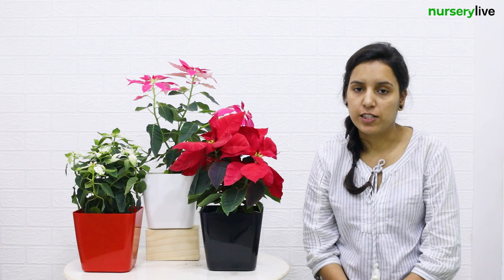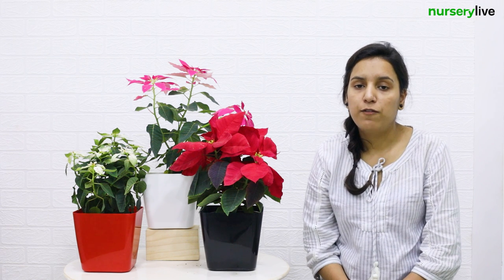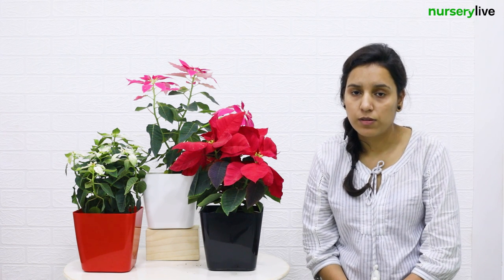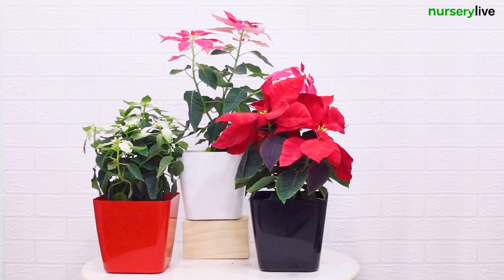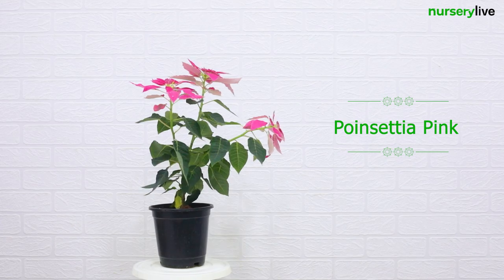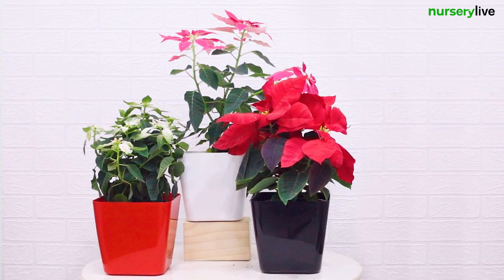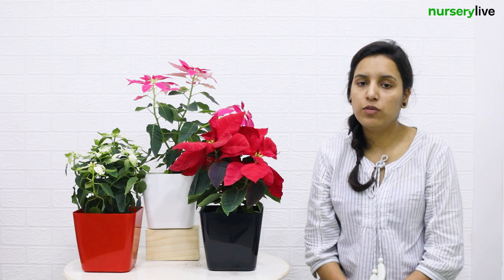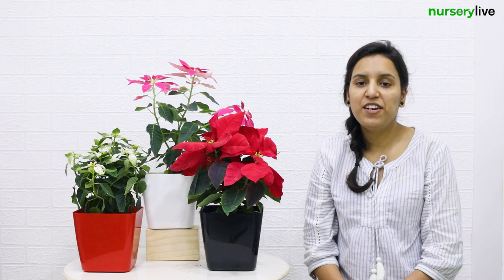Poinsettia Plants Growing & Caring Tips - Poinsettia Pack of 3 Plants | nurserylive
Poinsettias are a well-loved variety of houseplant. Their gracious (but bold) red and green leaves flourish in foil-covered pots in places public and private, augmenting the holiday spirit.

This pack contains 3 different color poinsettia plants along with Colorful pots. No flower says Christmas like the beautiful poinsettia.
You get 3 different bract color Poinsettias flowering plants in a single pack.
Plants in this pack are easy to care.
Plants are perfect to bring contrast colors in your garden.
Perfect to bring colors to garden in winter season.
Poinsettia, Christmas Flower (Pink) - Plant
Poinsettia, Christmas Flower (Red) - Plant
Poinsettia, Christmas Flower (White) - Plant
Super Marble Pebbles (White, Small, Polished) - 25 g

What to do after receiving plants when ordered online?